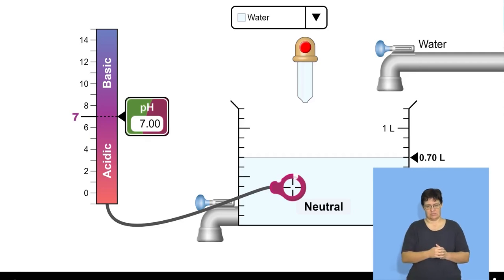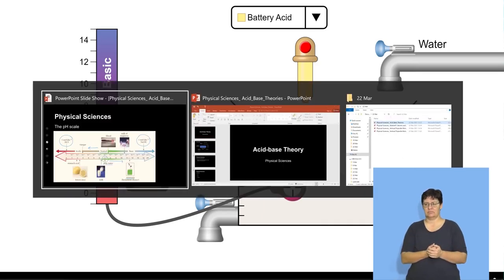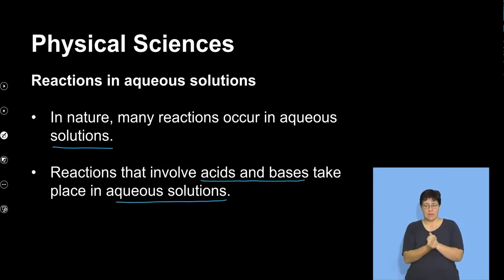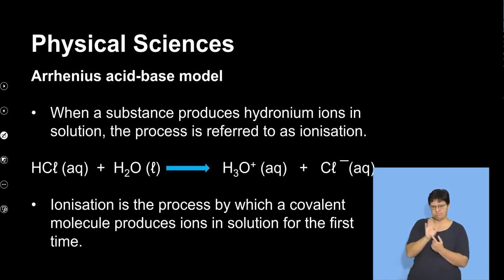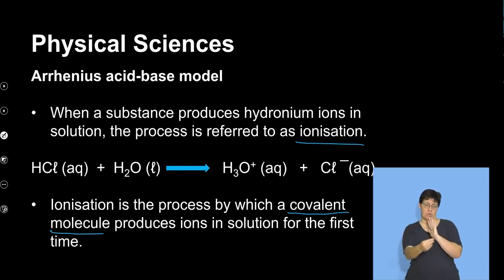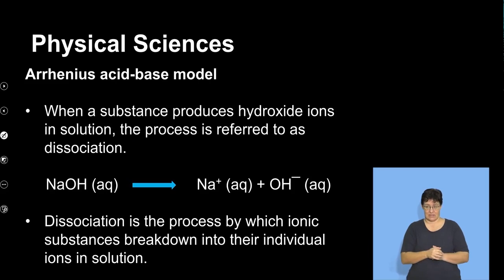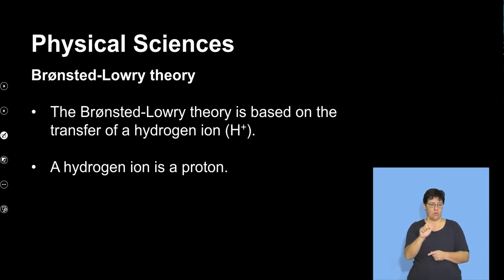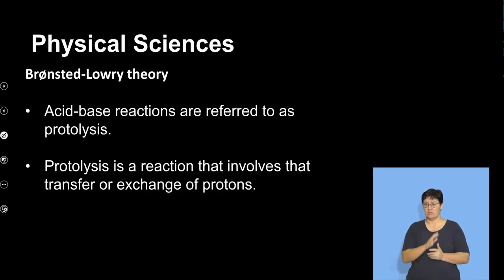Physical Sciences Grd 11 Acid Base Theory S1